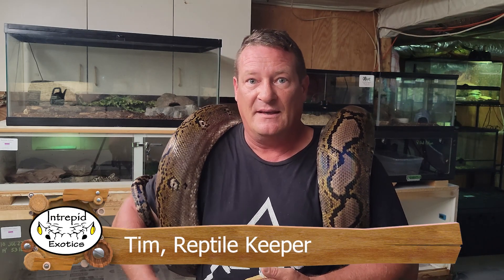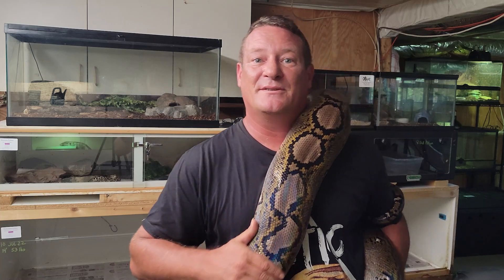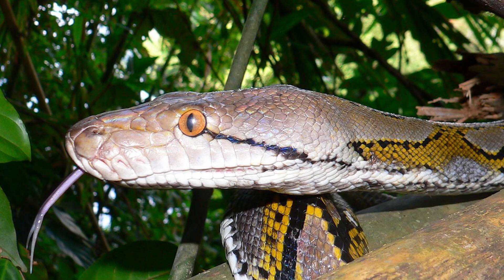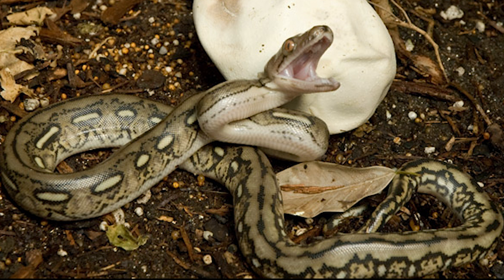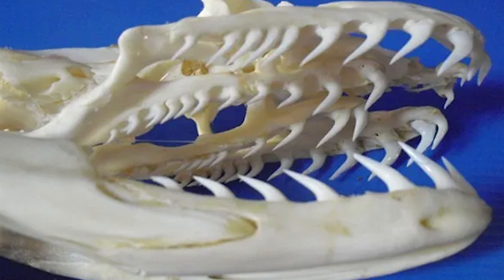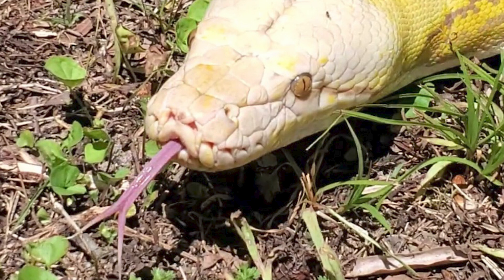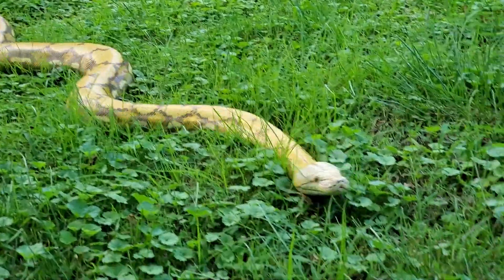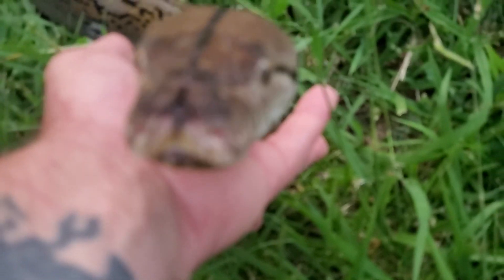🟢What is a Reticulated Python?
🟢Species Spotlight Series: Reticulated Pythons, Episode 1 Introduction
This is the first episode in a new series about reticulated Pythons. In this introduction we discuss what a reticulated python is and some basic facts that will be the basis for following videos on Hatching, starting out, feeding, socializing, caring for, housing, reading the behavior of and safely handling reticulated pythons as pets.